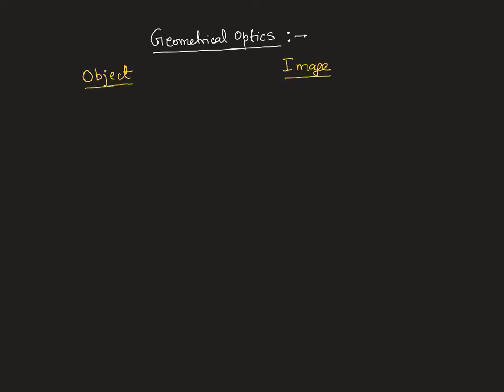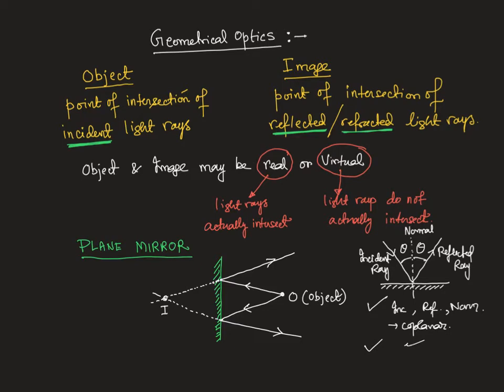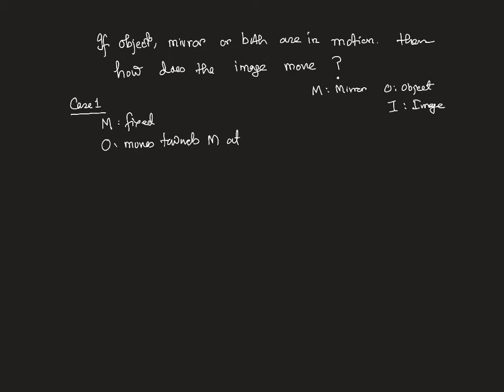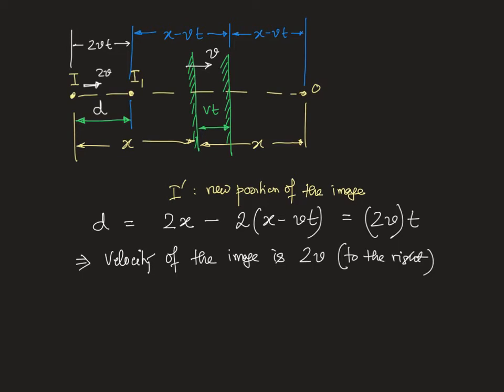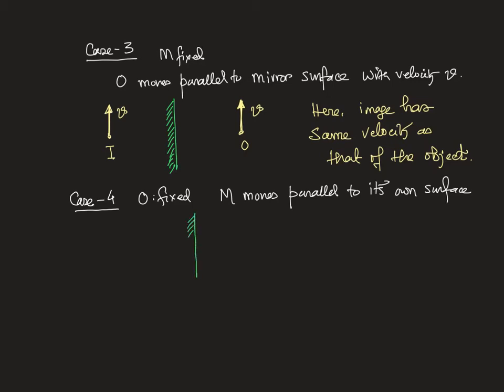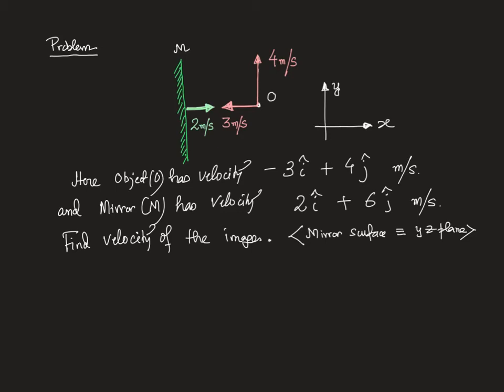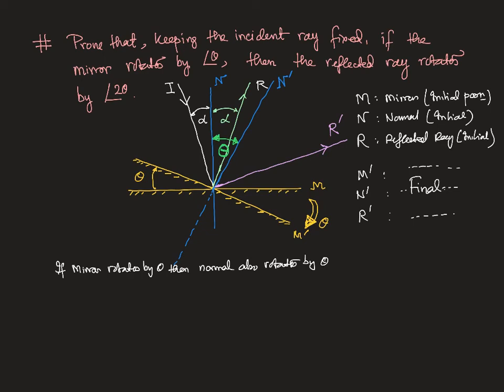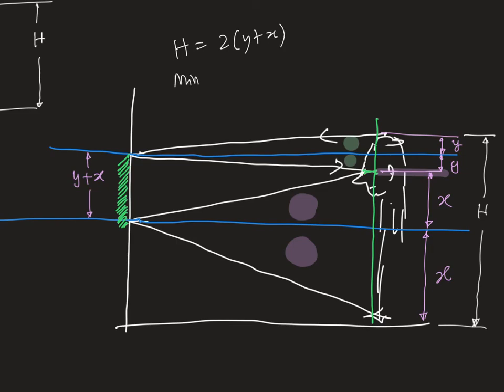Ray Optics-1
Reflection, object, image